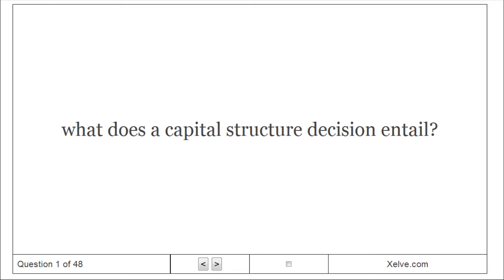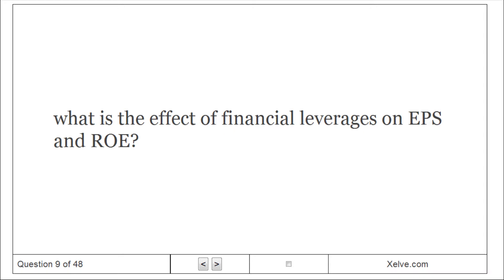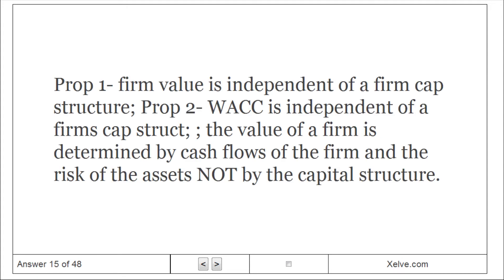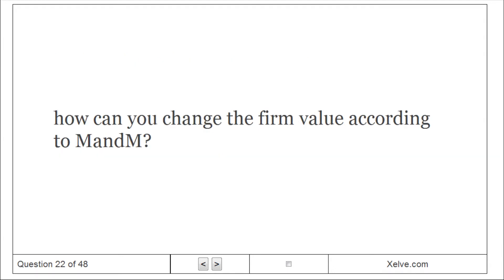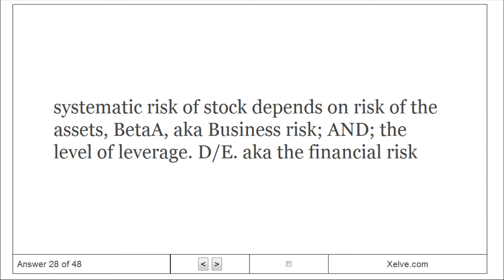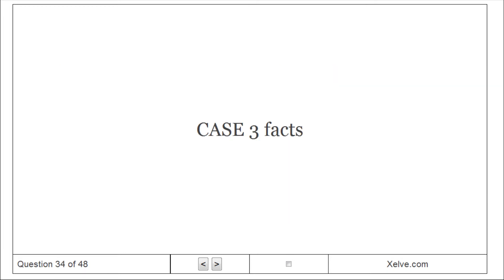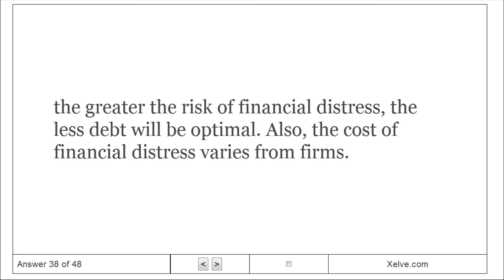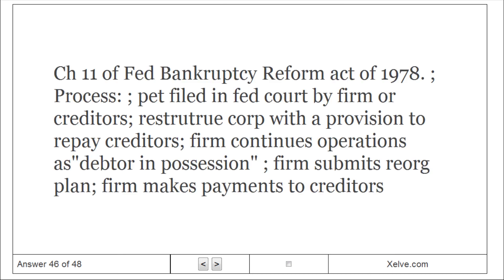Fundamentals of Corporate Finance - 16. Financial Leverage and Capital Structure Policy - Flashcards